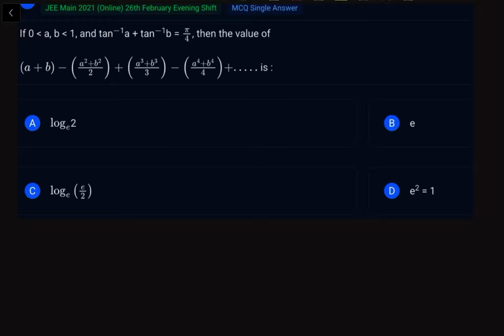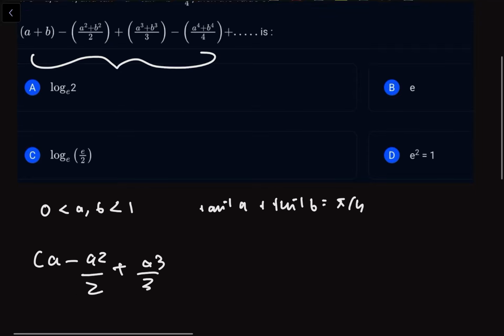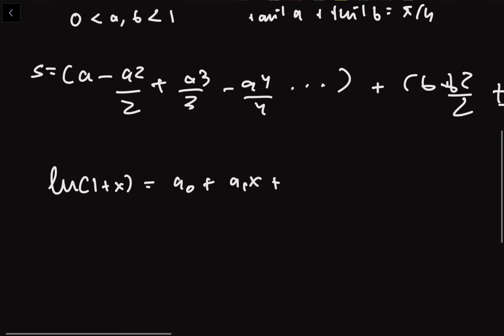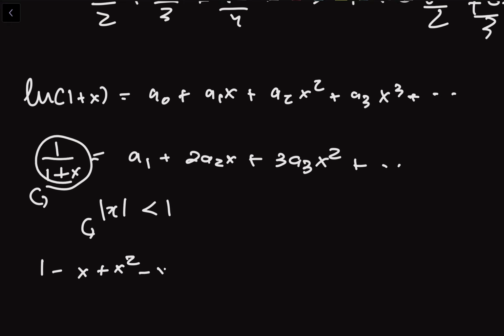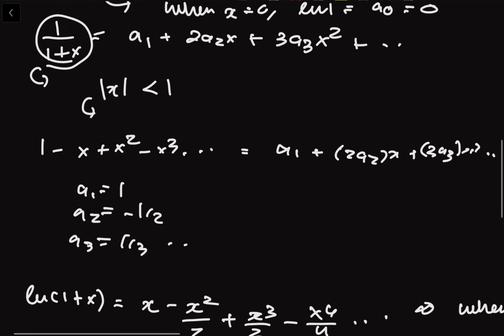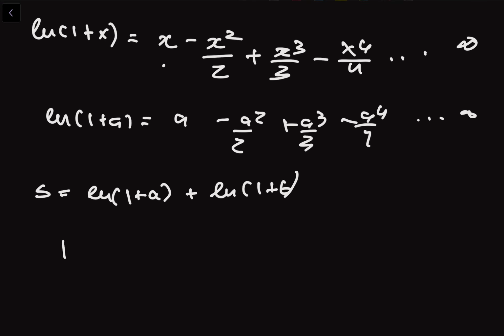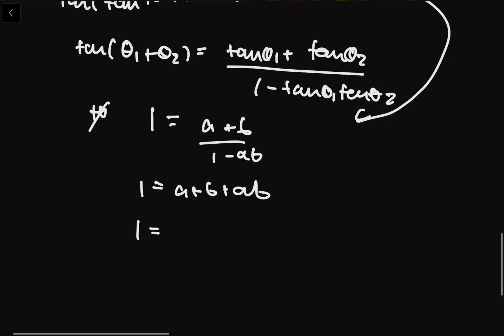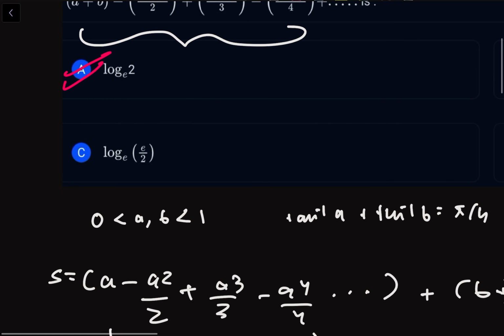This JEE Limit Becomes a LOG?! 🤯 | 2021 JEE MAINS PYQ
Most students try plugging in random values of a and b…
but the moment you use the tan⁻¹ addition identity, the entire series collapses into one beautiful expression.

In this short breakdown, I show you:

✨ How to turn that into an algebra condition on a and 𝑏

✨ Why the alternating series behaves like a geometric series in disguise

✨ A 20-second method to reach the final answer—no guesswork, no casework

If you’re preparing for JEE Main 2026/2027, this is EXACTLY the type of algebra–trig hybrid problem you must master.

Clear logic. Clean steps. Zero extra talking.
The most satisfying solution to a deceptively hard PYQ.

jee mains 2021, jee mains algebra, a+b a^2+b^2 series jee, tan inverse identity jee,
tan inverse questions jee mains, jee mains pyq, alternating series jee,
jee mains trigonometry, jee mains 2025 maths, jee maths short tricks,
jee algebra series problems, jee mains previous year questions,
jee most satisfying solutions, jee chapterwise questions, jee quick maths,
jee toppers strategies, jee mains tricky questions